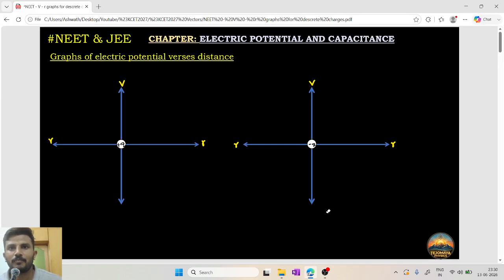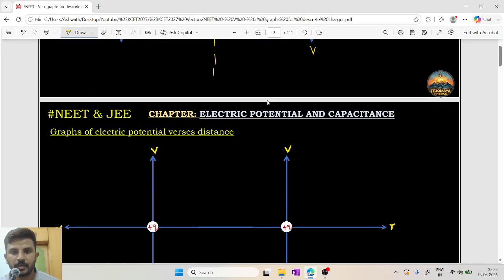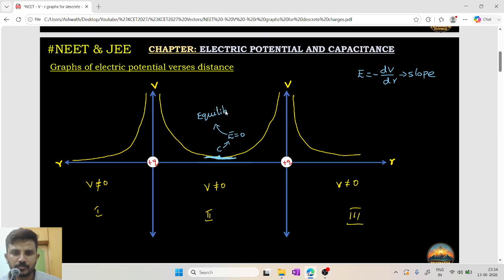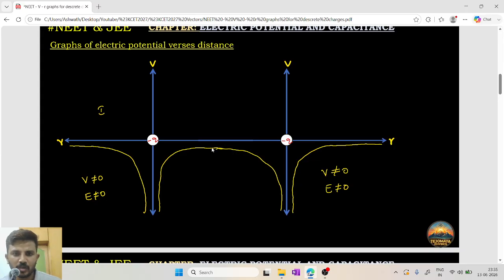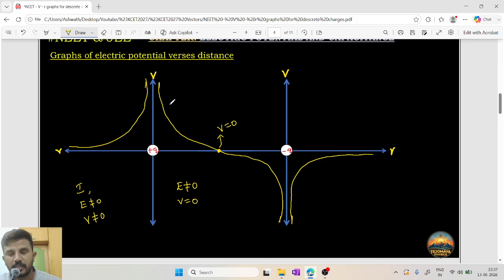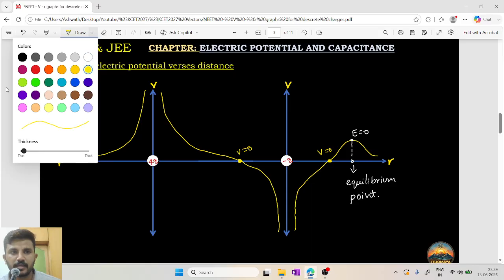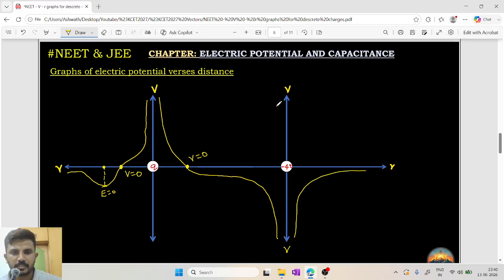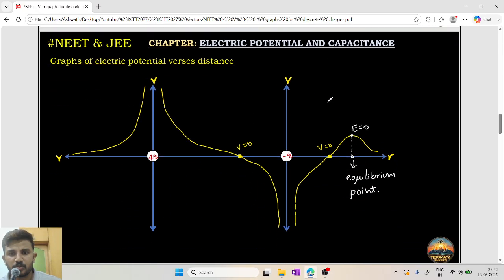Electric Potential verses distance graphs - Concepts - ELECTROSTATICS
This video, created by TEJOMAYA PHYSICS, provides a comprehensive guide on how to plot electric potential (V) versus distance (r) graphs for various systems of point charges. The session emphasizes the relationship
, where potential varies inversely with distance.

Key Concepts Covered:
Single Point Charges: The video starts by showing how potential behaves for a single positive charge (graph in the 1st/2nd quadrant) and a single negative charge (3rd/4th quadrant) (0:00 - 1:36).
System of Two Charges: The instructor demonstrates the graphical representation for different charge configurations:
Like charges (+Q, +Q) or (-Q, -Q): Potential is never zero between the charges, but there is a point (equilibrium point) where the slope of the graph is zero, indicating an electric field of zero (1:40 - 5:20).
Opposite charges (+Q, -Q): There is a point between the charges where the potential becomes zero (5:21 - 8:30).
Advanced Configurations: The video extends these principles to more complex systems, such as unequal charges like (+Q, -4Q) and (-4Q, +Q), explaining how to identify points of zero potential and zero electric field (8:34 - 11:40).
Important takeaway: The instructor consistently highlights that the slope of the
 versus
 graph represents the electric field (
), which is a crucial tool for solving physics problems in electrostatic equilibrium.